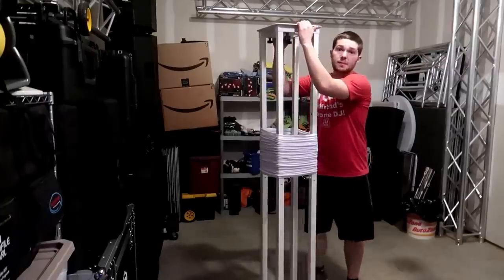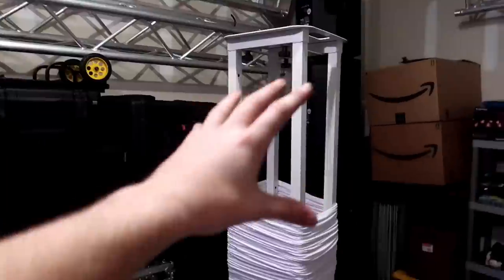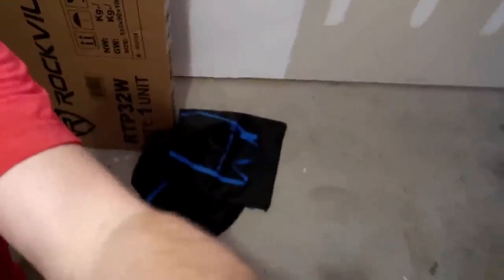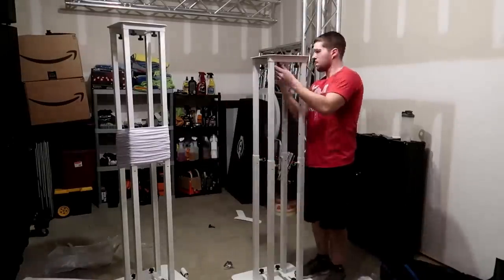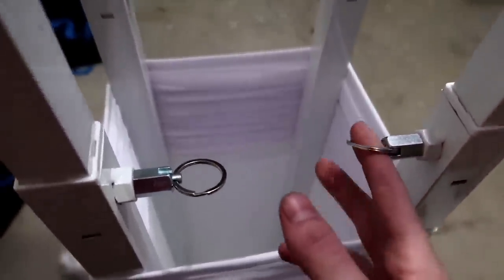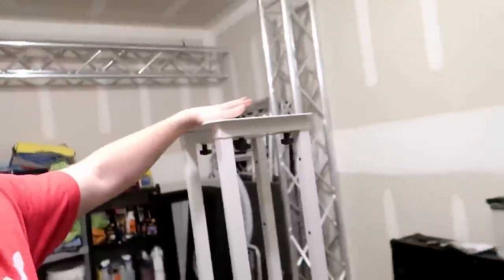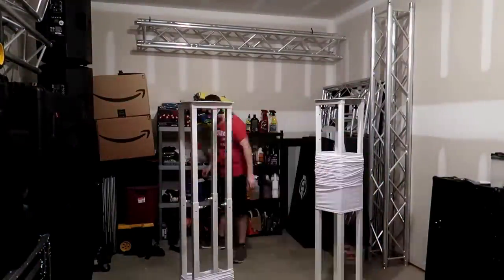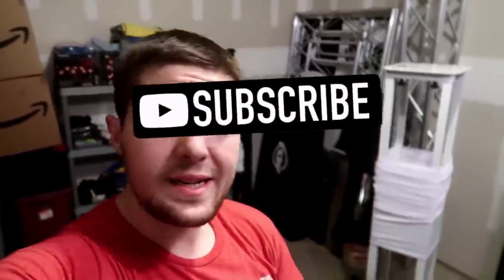Best DJ Totem EVER!! Fully Collapsible (Review) Rockville RTP32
DJ GEAR: Rockville RTP32 | Portable Totems for DJs | Glow totems | Full review

Rockville Totems

May 4th, 2019 - Denon Prime 4 top hidden features

DJ Tools
-4ft Table Scrim

Speakers
-LD System Maui 5 Go

Truss/Staging
-4' by 4' Stage Risers made by ProXdirect

VIDEO GEAR